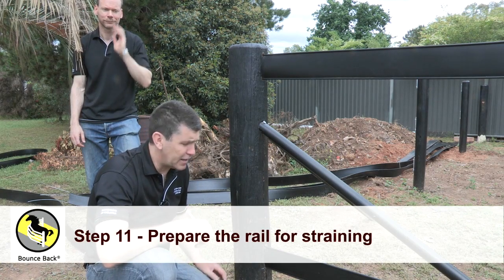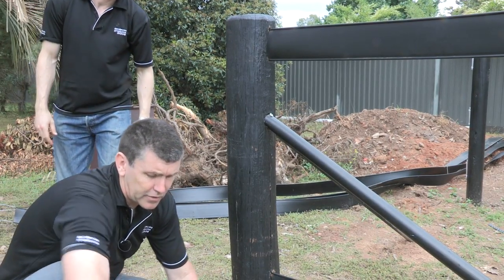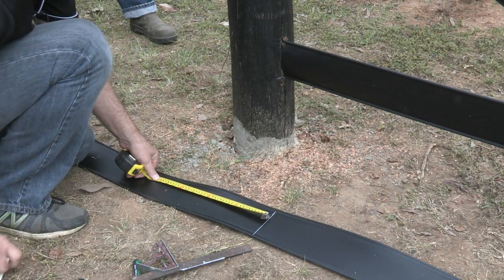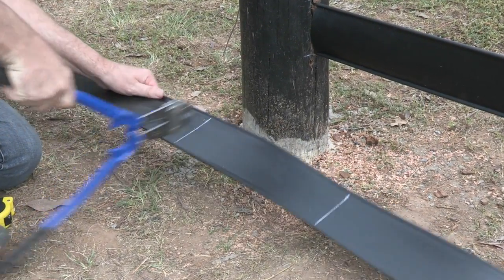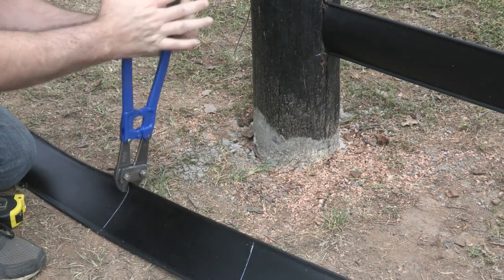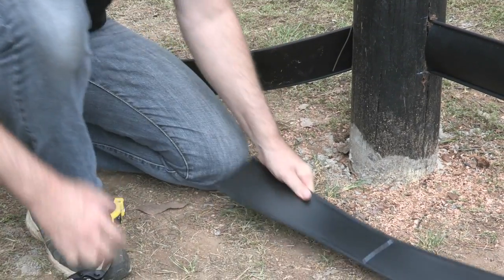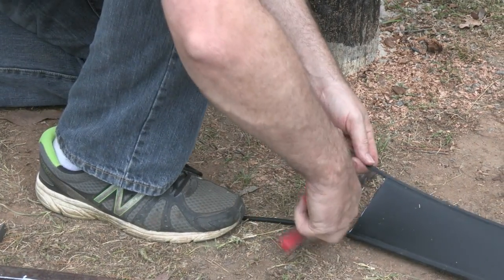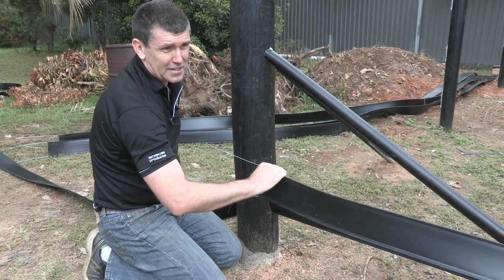11 Prepare the horse fence rail for straining